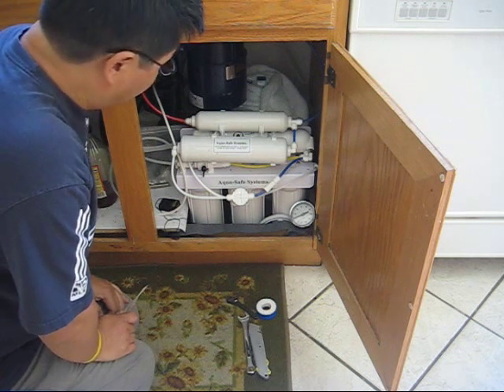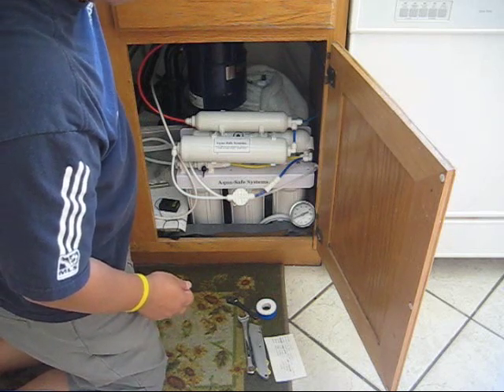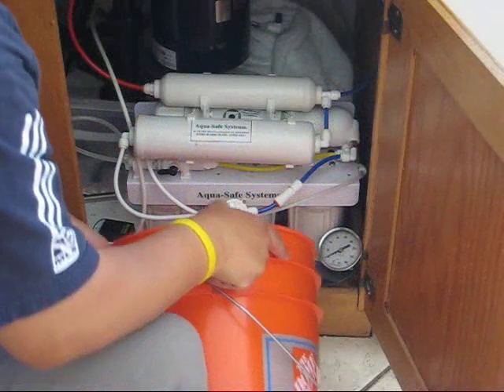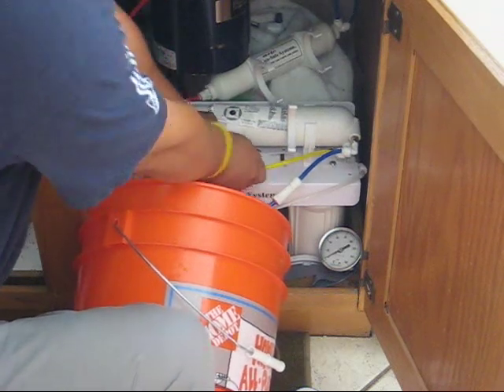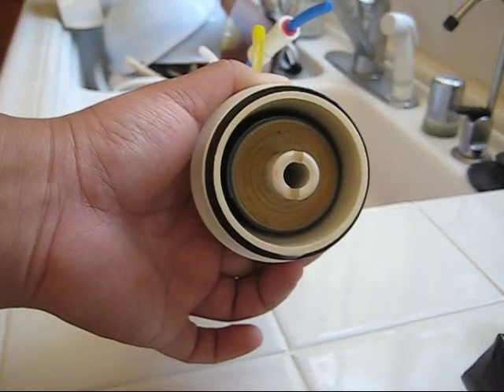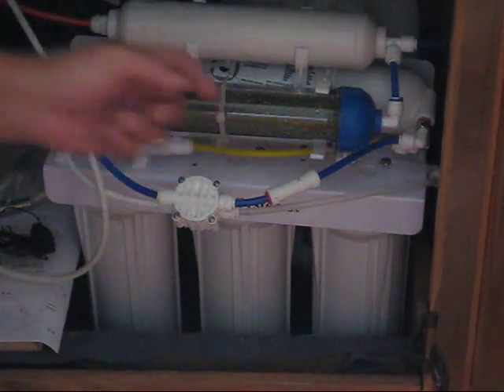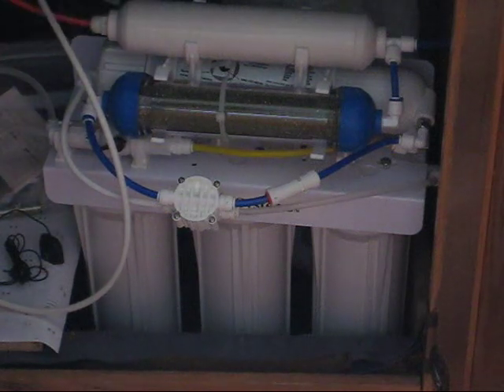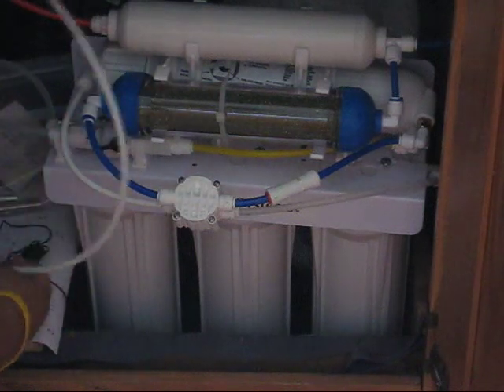How to replace Reverse Osmosis and DI filters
Changed RO membrane after 6 years. That's a long time, but I also measured TDS (total dissolved solids) of tap water, bottled water, before and after RO membrane and DI filter change. Even after 6 years of use, the RO system was still giving me TDS lower than Arrowhead bottled water.